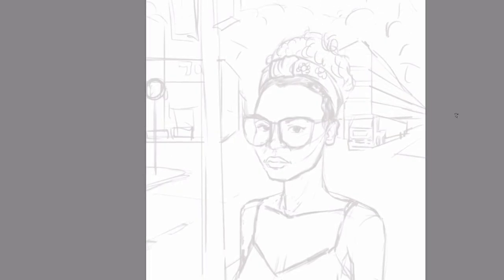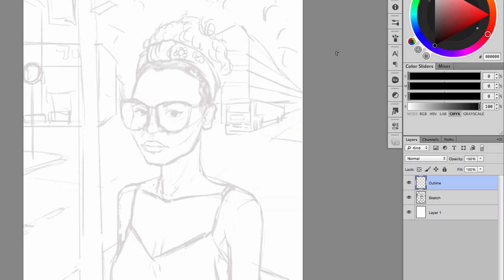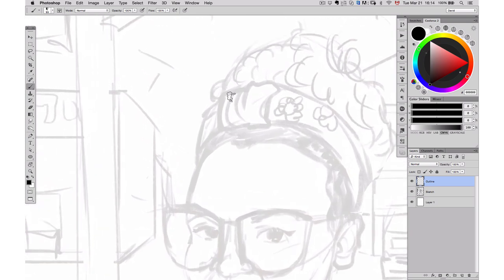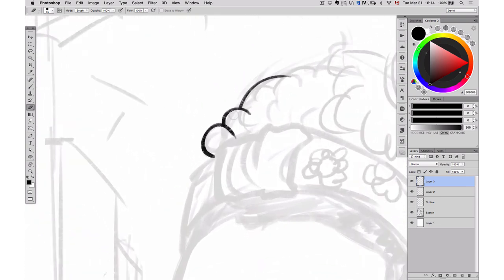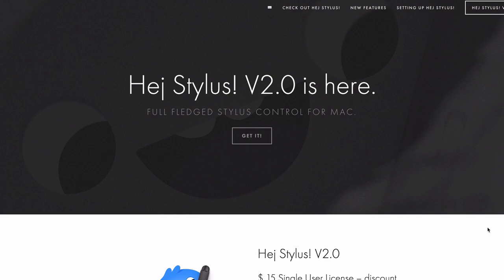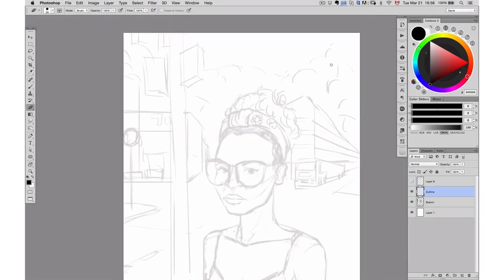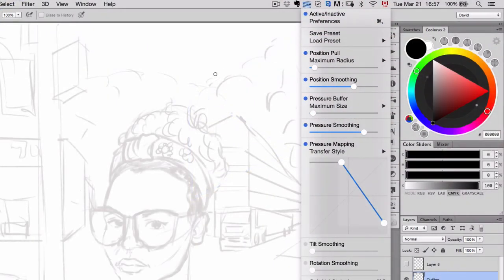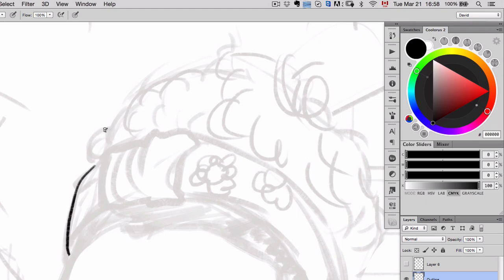How to Draw PERFECT, Smooth Lines on Your Tablet (3 Life-Saving Tips)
Learn how to draw smooth lines on your Wacom tablet!

Anyone who's tried digital painting knows how frustrating it can be to paint smooth lines using a stylus and tablet. Especially if you're used to drawing with a pencil on paper, using a tablet can feel awkward and at times painfully difficult.

If the struggle sounds familiar, this tutorial is for you! These three practical tips will make a world of difference to your linework.

Watch the video to learn the following tricks:

✓ The best brush settings for painting smooth lines
✓ How to use the power of layers to quickly draw difficult gestures
✓ Using Hej Stylus! or Lazy Nezumi - two powerful tools that will help you draw beautiful and precise lines with ease